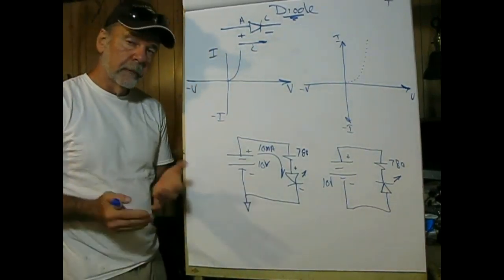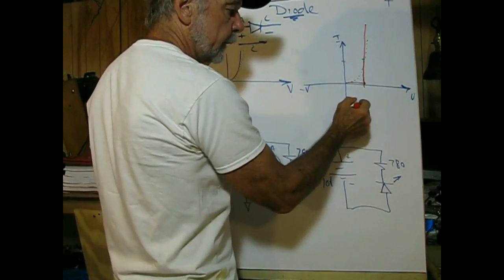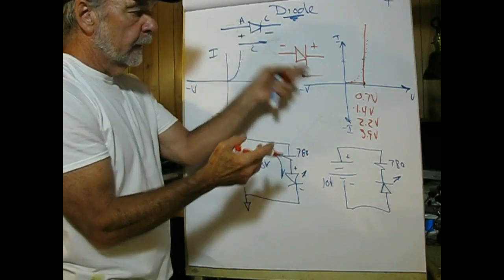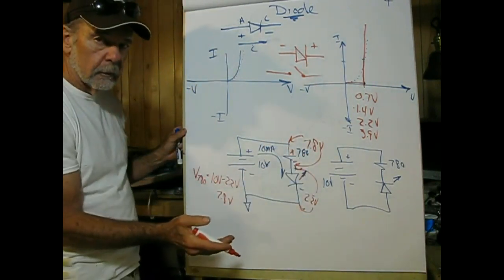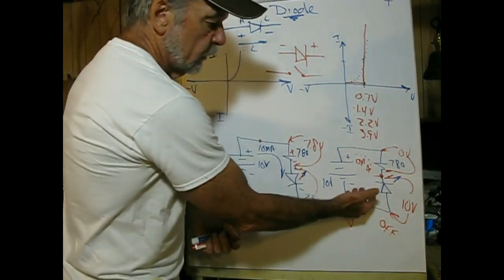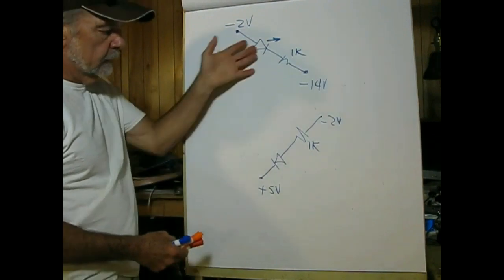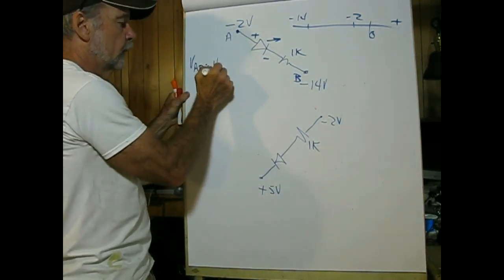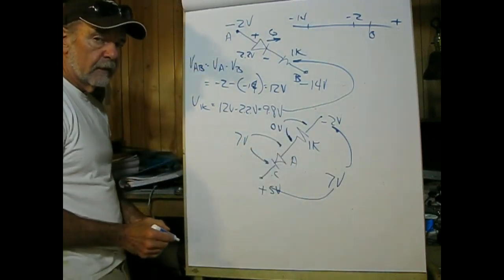Industrial Electronics, 04 Diodes, General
Industrial Electronics Course, 04 Diodes, General